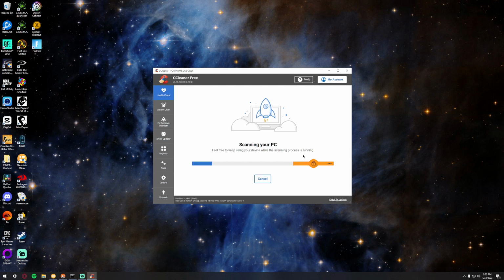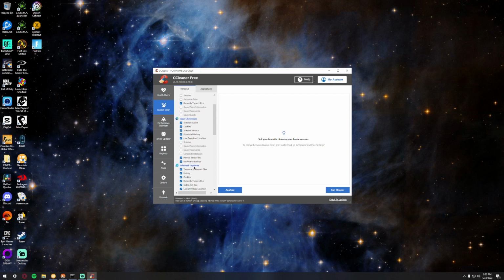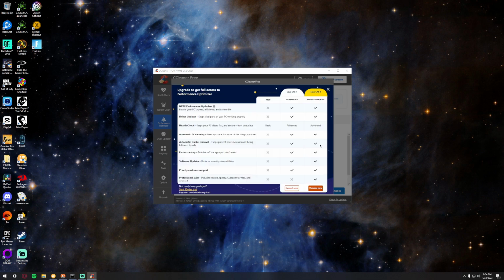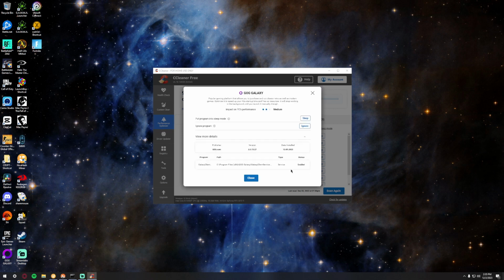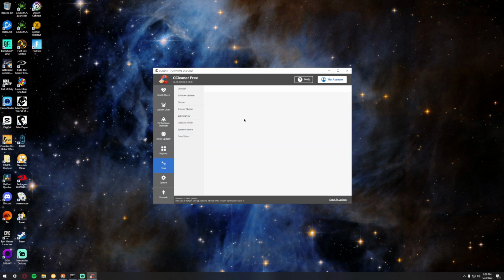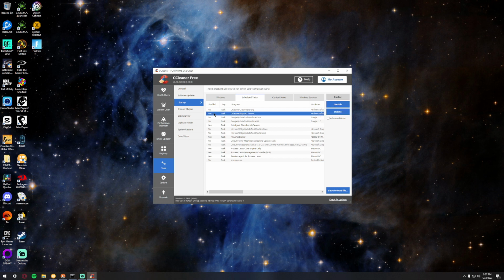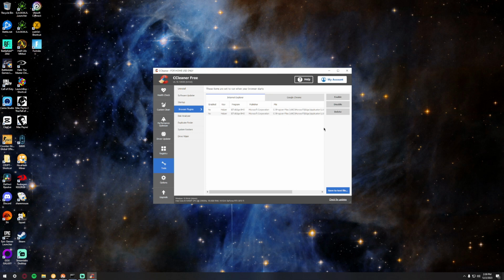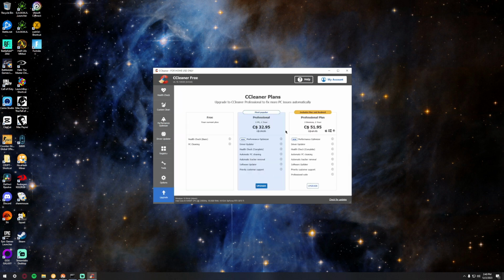The SOLUTION to your SLOW Computer? [Part 1: CCleaner]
This is the first video in a series of videos talking about different programs that will help you optimize your pc!

In this video, I'll be sharing my experience with CCleaner, the all-in-one tool for cleaning your PC. Join me as I explore the features and benefits of CCleaner, including how it removes junk files, frees up space, and tunes your devices to make them faster, more stable, and more secure.

I'll also discuss how CCleaner protects your privacy and enhances your computer's performance. If you're looking for a reliable and effective PC cleaning solution, CCleaner is a must-have.

Keep an eye out for the next video in the series.